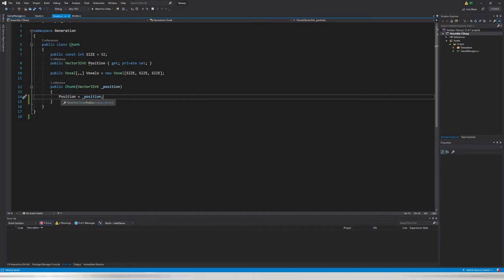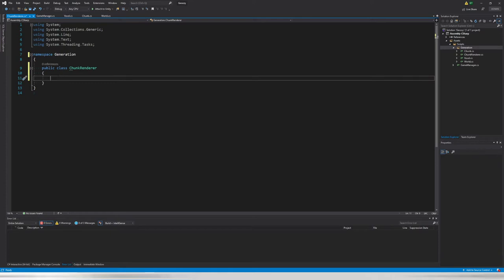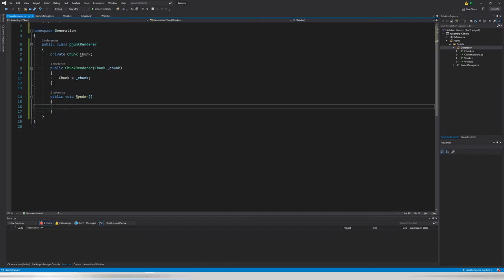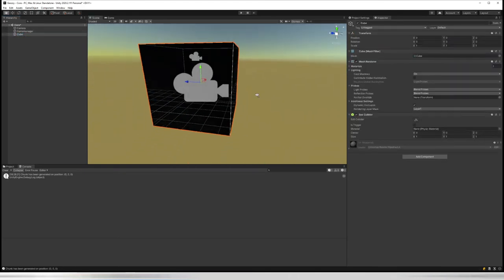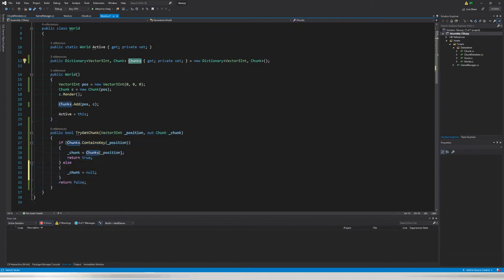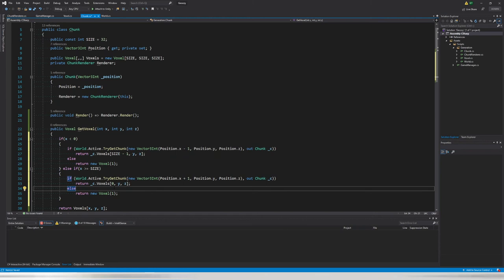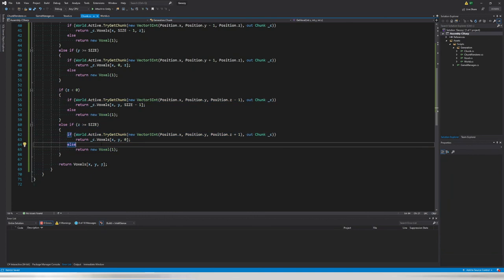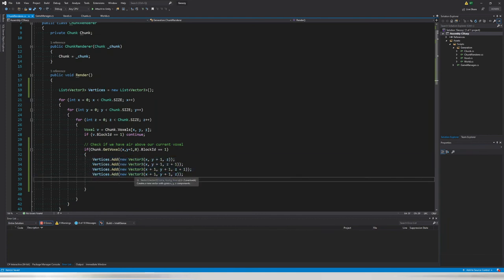Creating a voxel loop (How to create a voxel game, #2)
In this episode of how to create a voxel game, we are going to write our first voxel loop. This includes checking our neighbouring chunks for what kind of voxel is next to us.

If there are any questions related to programming, unity or the channel.